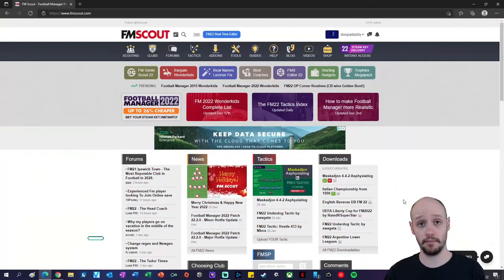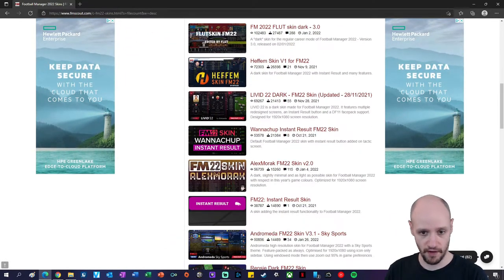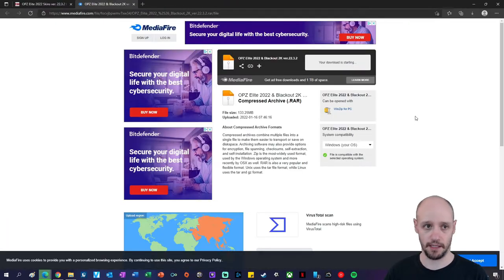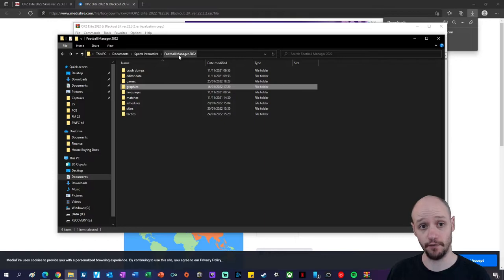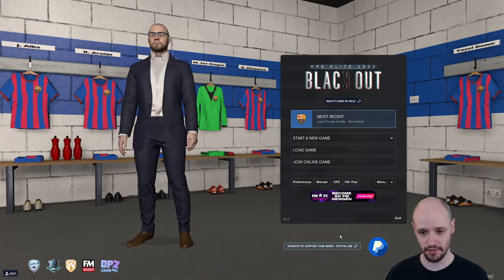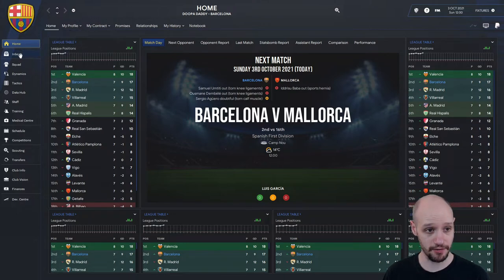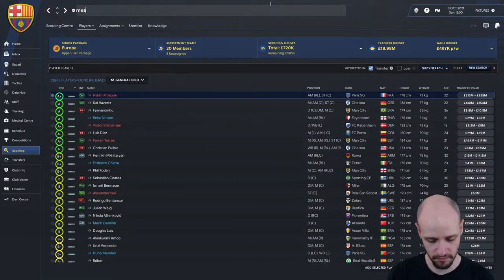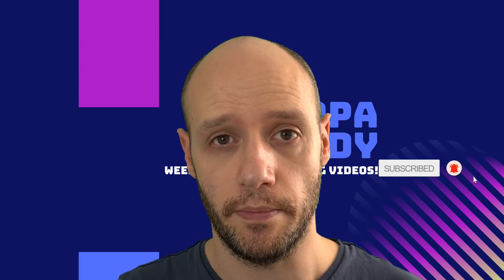DOWNLOAD & INSTALL SKINS for FM22 | How To Football Manager 2022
In episode 3 of our how to football manager 22 series. Fancy a change of scenery from the usual FM 22 skin? If so then come and watch my "how to install skins?" video as I take you through a step by step guide.

Video content:
00:00 - Intro
00:13 - FMSCOUT.COM
00:27 - Step 1 WHAT PACK?
01:06 - Step 2 DOWNLOAD
02:21 - Step 3 LOADING IN-GAME
02:51 - Result
03:28 - Review
04:43 - Outro